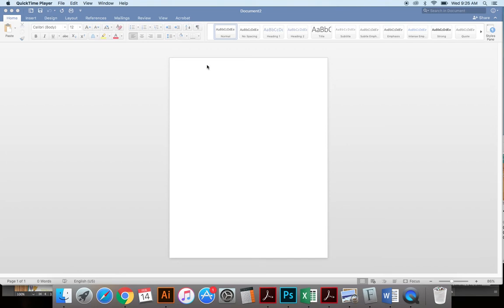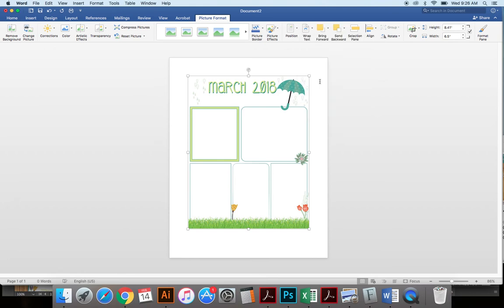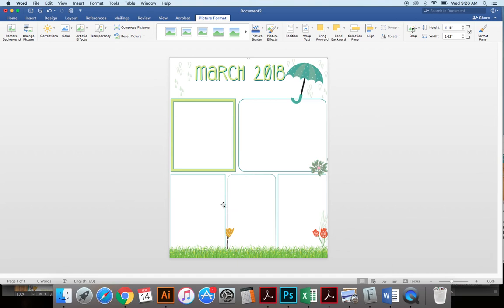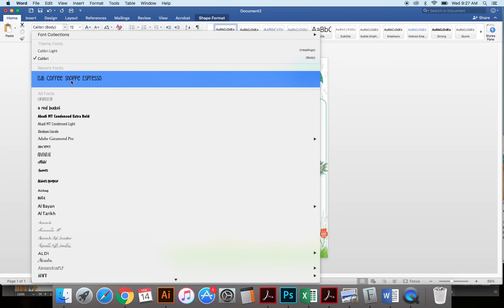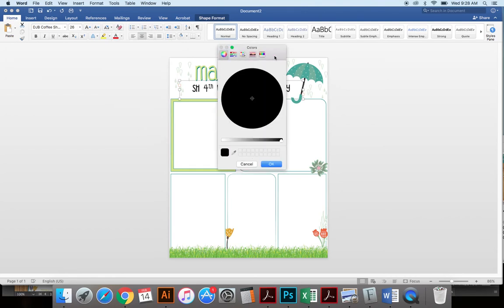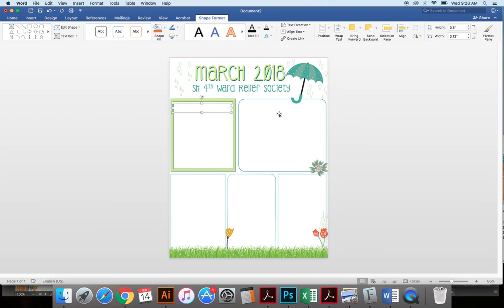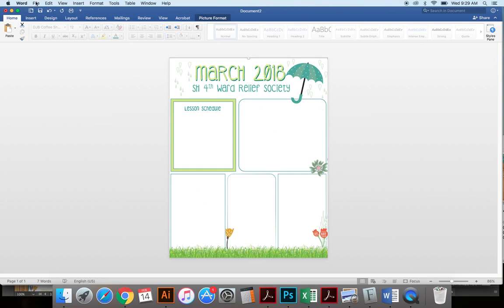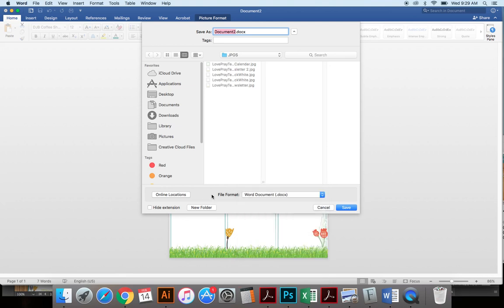How to type on JPG newsletter in Word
If you don't like editing our files in Adobe Reader, this tutorial will show you how to use one of the JPG images and create your newsletter in Microsoft Word!